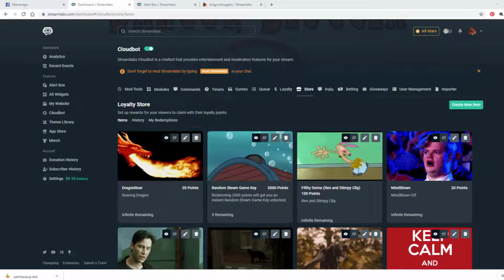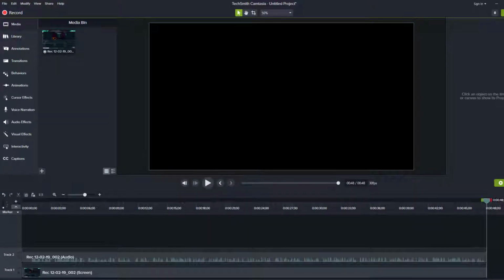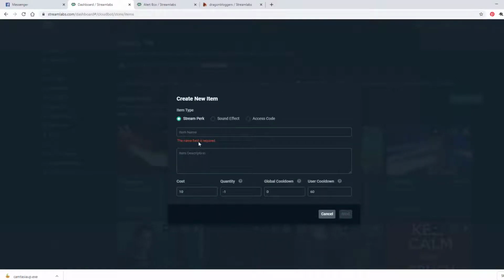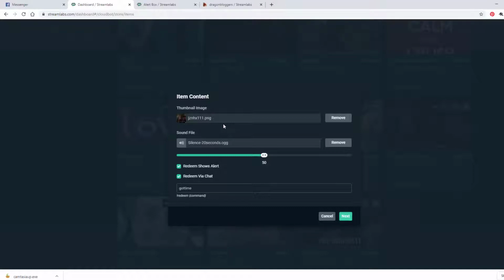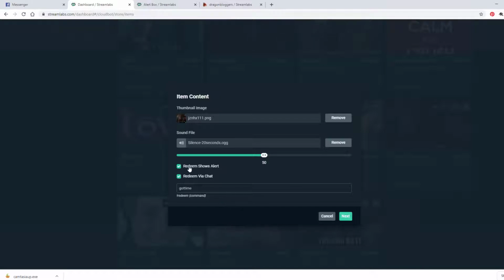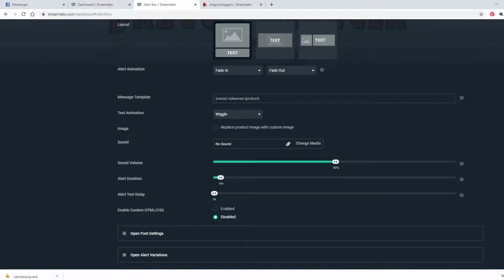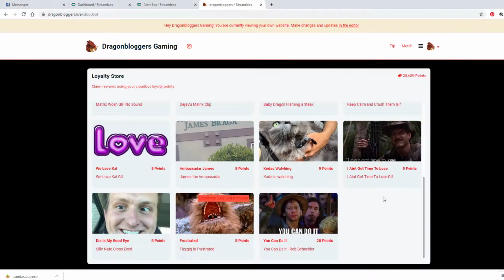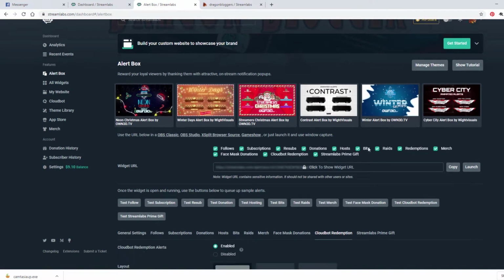How to Setup Custom Loyalty Reward Alerts with Streamlabs Cloudbot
Using Streamlabs Cloudbot Loyalty Rewards to make alerts appear on your stream that they can redeem with loyalty points.  This is is a way for viewers to trigger gif, video, audio events on your Twitch or Mixer live stream leveraging Cloudbot, Alertbox and your Loyalty Store in Cloudbot.